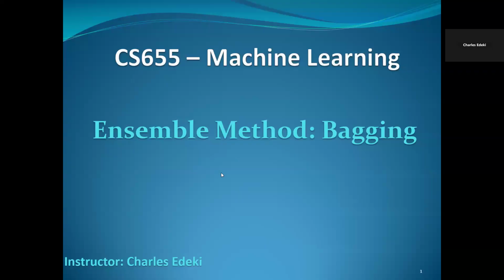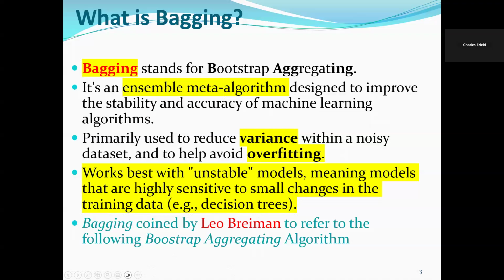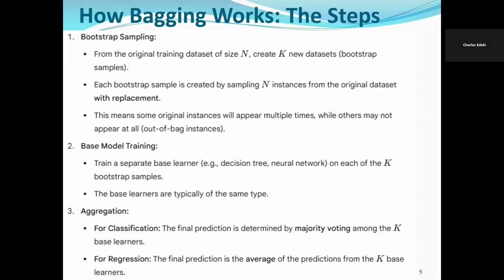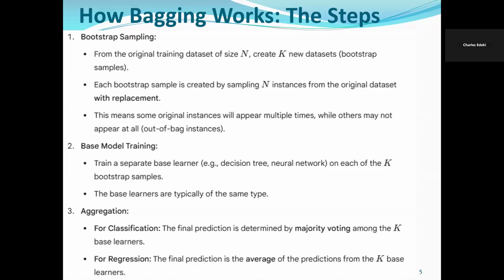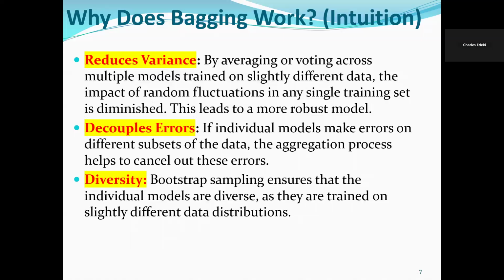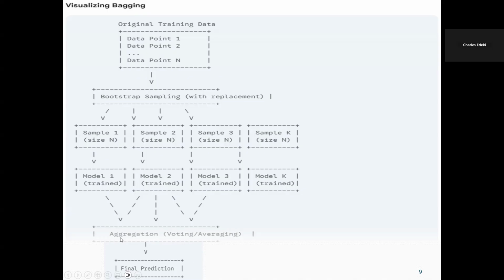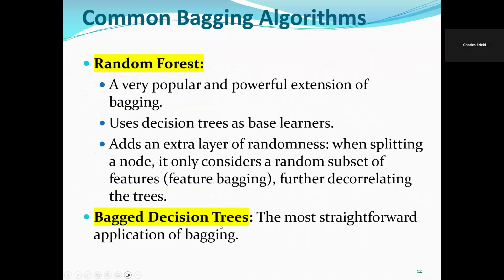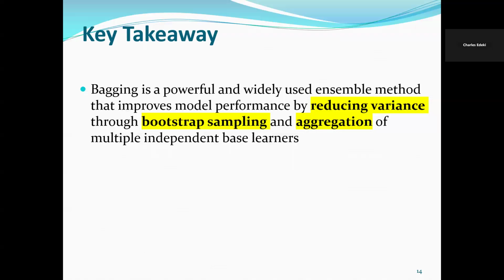Bagging Ensemble Method: Bagging Machine Learning Algorithm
Ensemble Learning: Combining multiple individual models (weak learners) to achieve better predictive performance than any single model could achieve alone.
Goal: Reduce bias, variance, or improve prediction accuracy.
Two Main Categories:
Bagging: Parallel combination (e.g., Random Forest)
Boosting: Sequential combination